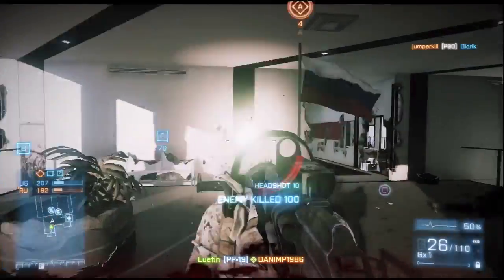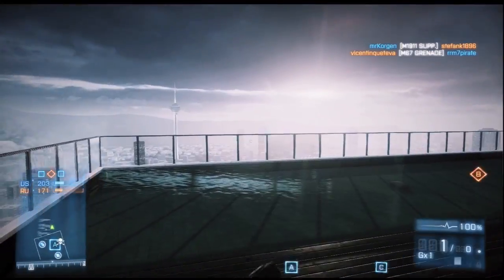Battlefield 3: Ziba Tower Conquest Domination -- with LT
Hi guys my last video from yesterday just a free for all babbling commentary over more unedited footage lol enjoy